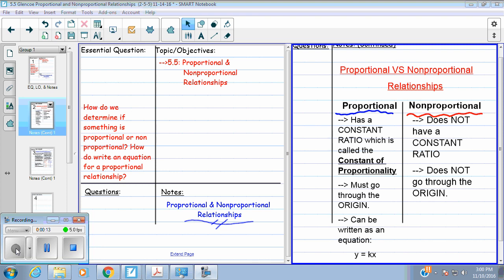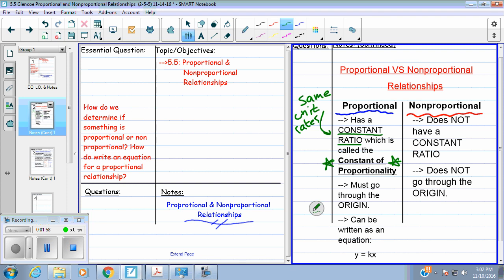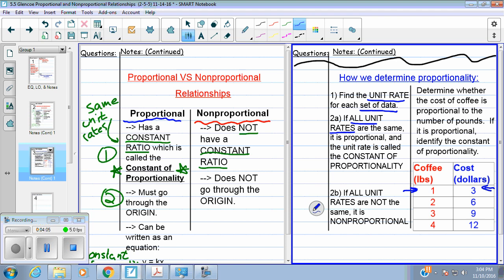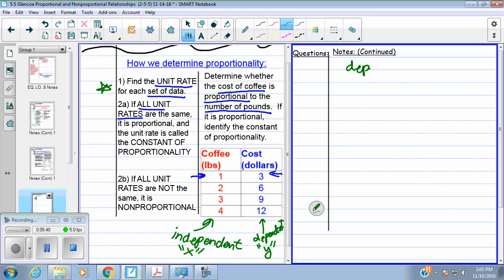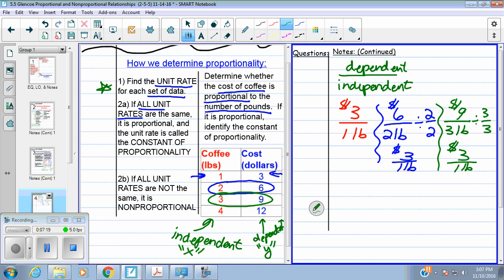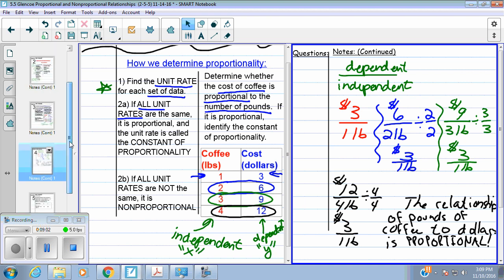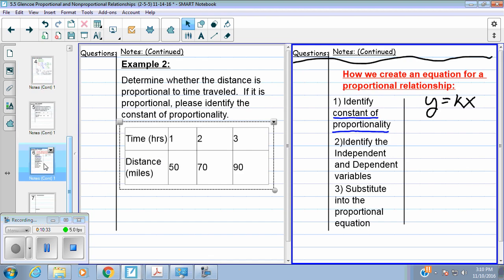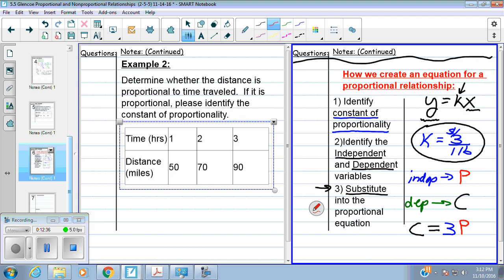5 5 Glencoe Proportional and Nonproportional Relationships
We are learning how to determine if a relationship is proportional or nonproportional.  If we determine that a relationship is proportional, then we will need to create the equation that represents the proportional relationship.